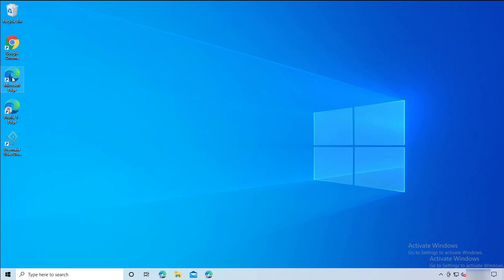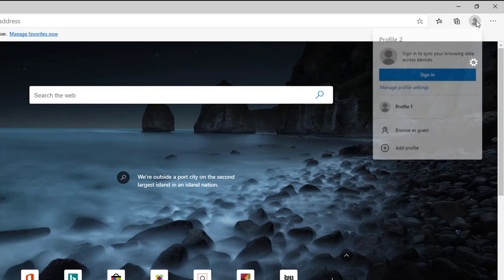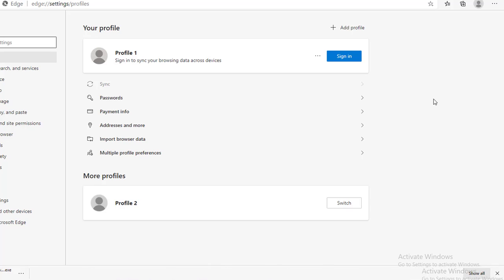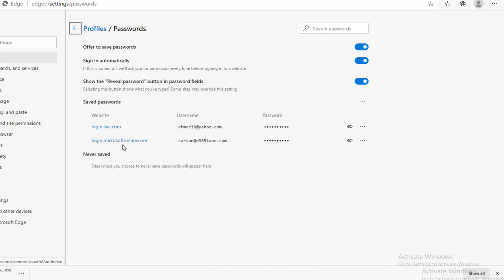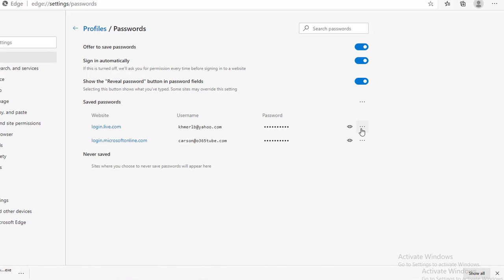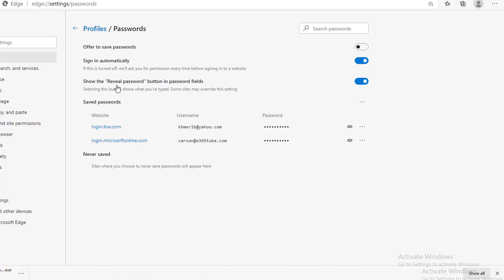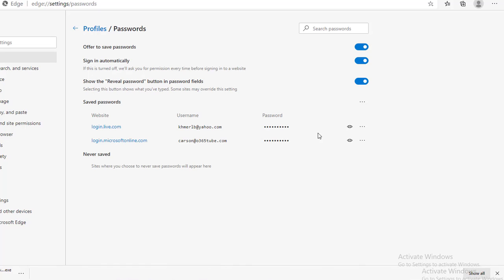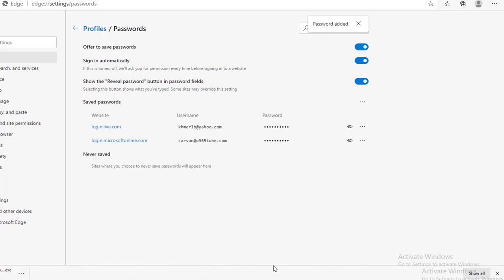How to enable or disable offer to save password in edge chromium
Microsoft edge chromium you can set the browser to do password save or disable password save. the video shows step by step.